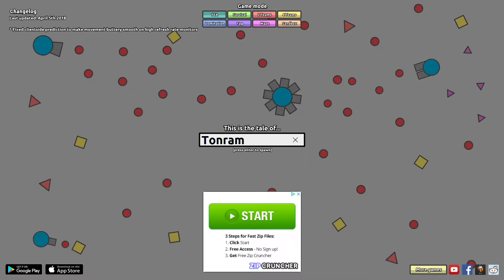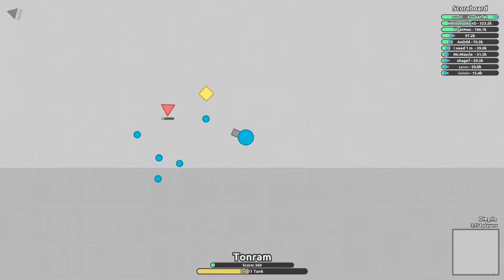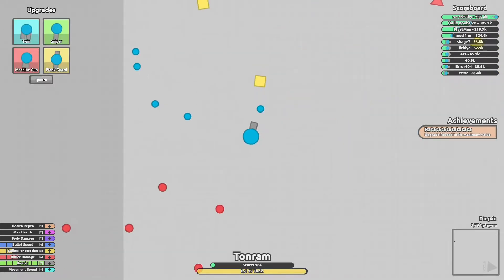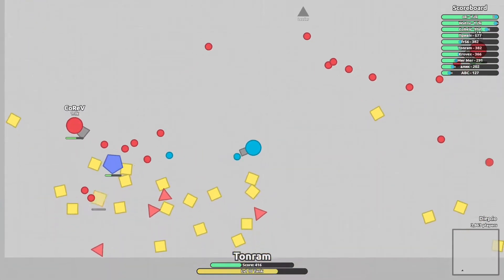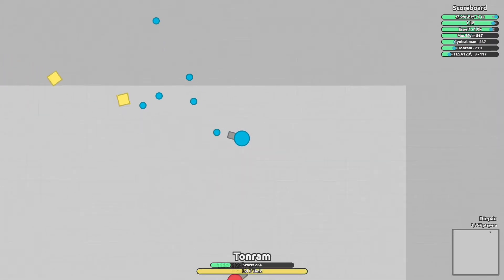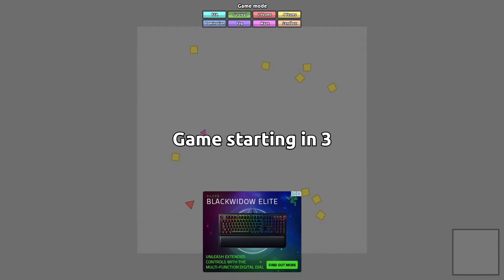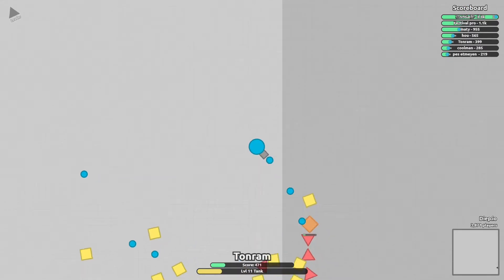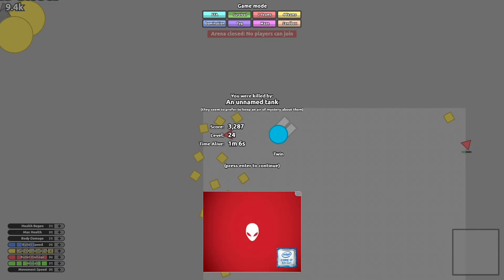Diep.io (Ep1)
Trying out FFA, Survival and Domination modes.